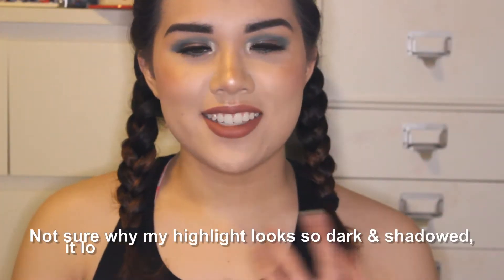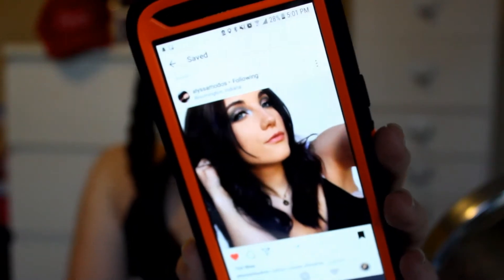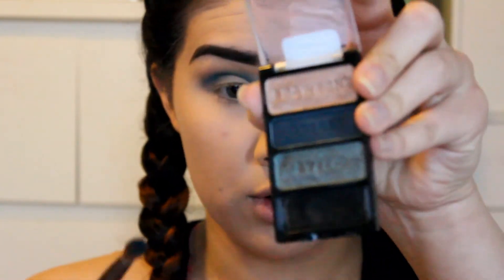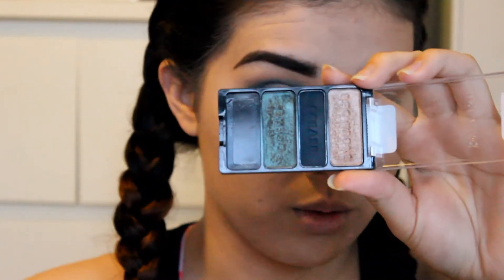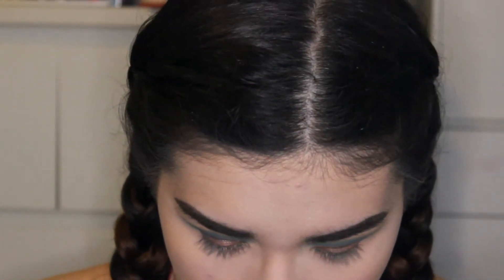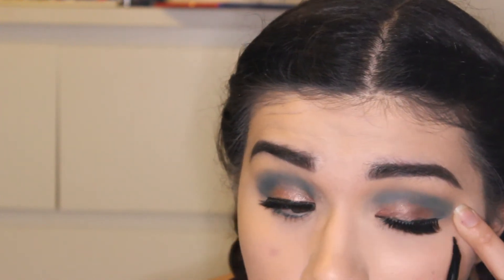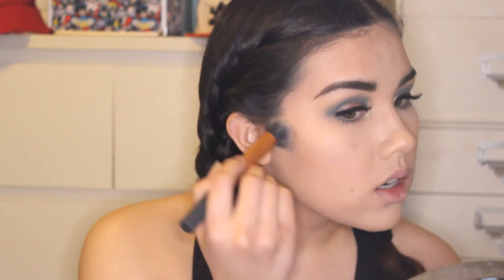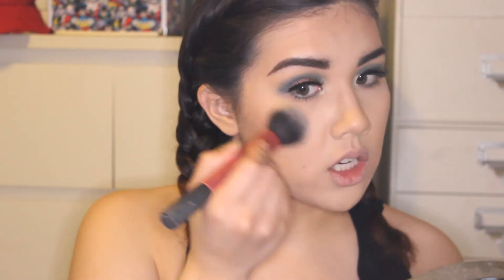Recreating Alyssa Modos' Cotton Candy Dreams | COLLAB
❤CHECK OUT ALYSSA

✓1st Phorm (FREE US PRIORITY SHIPPING + THEY OFFER A 30 DAY 110% MONEY BACK GUARANTEE )

❤Stalk My Life
❤Camera- Canon Rebel T3i (The one I ordered says it is discontinued).

❤Music
Let Your Body Rock - MK2